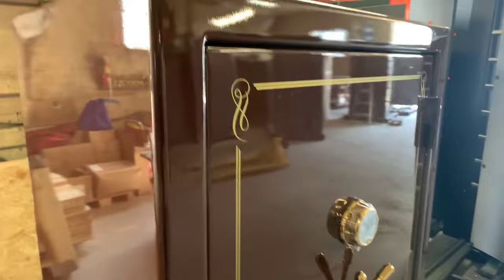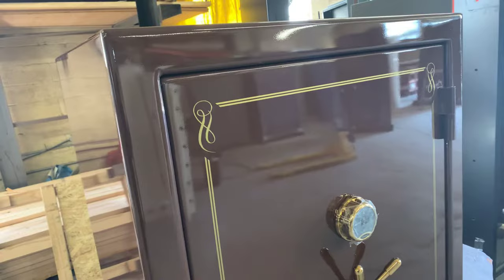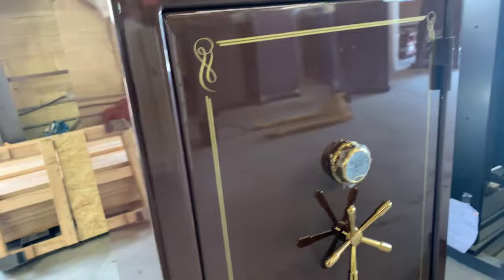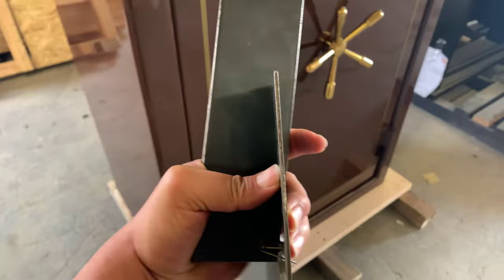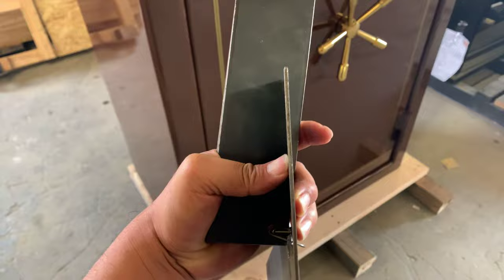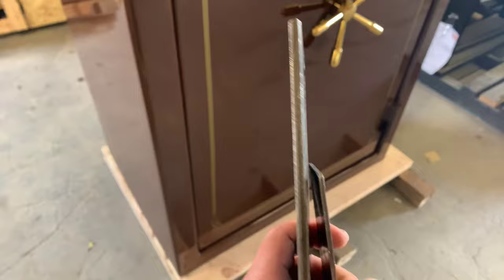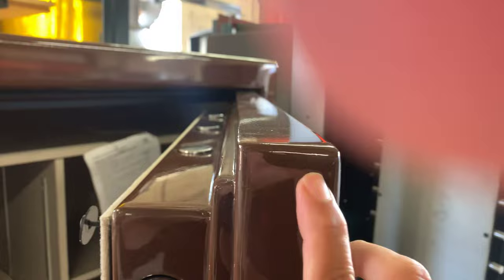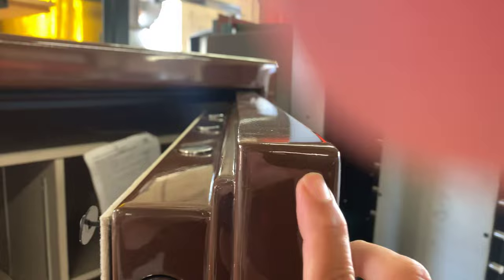Gun Safe with Quarter Inch Thick Body - Homeland Safes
Most Gun Safes out there are built with 12 gauge outer layer steel, which is okay to keep low-level crooks away from your possessions. But, when you want the maximum protection, something that will protect your valuables even from the most seasoned thieves, you definitely want to step it up to thicker steel.